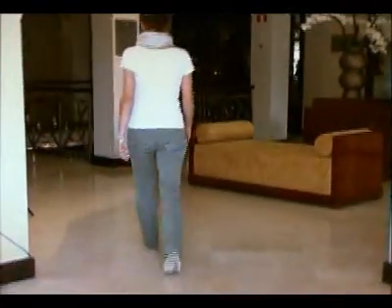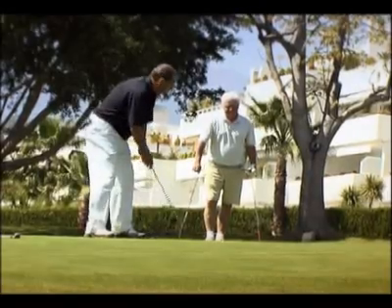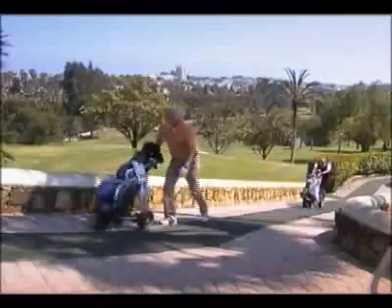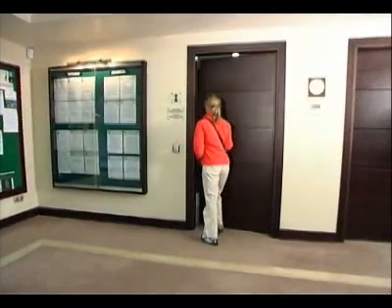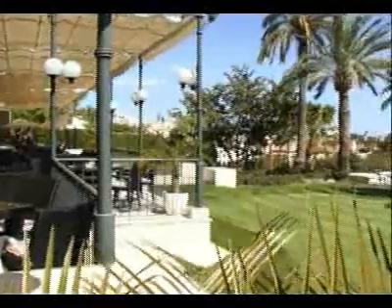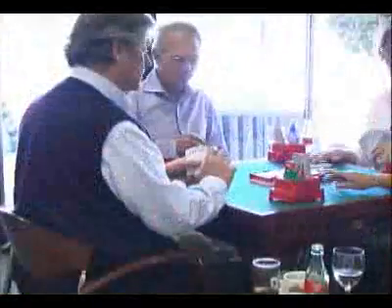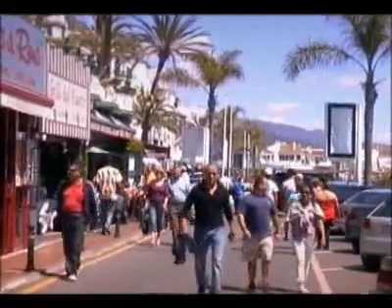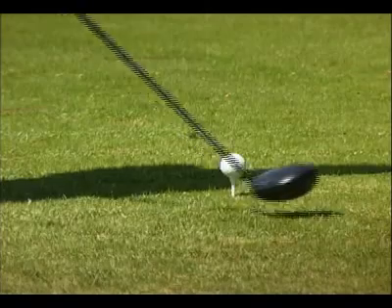REAL CLUB de GOLF LAS BRISAS ENGLISH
Corporate Video about Real Club de Golf Las Brisas.

Printed about 500 copies for commercial use.